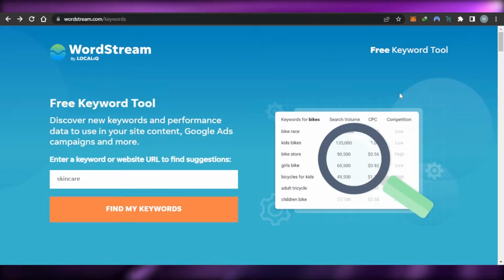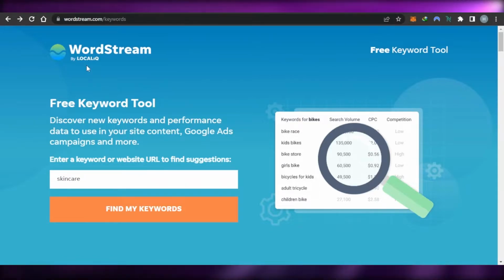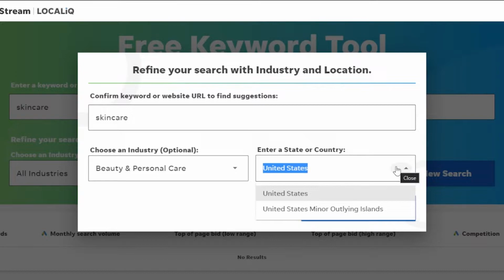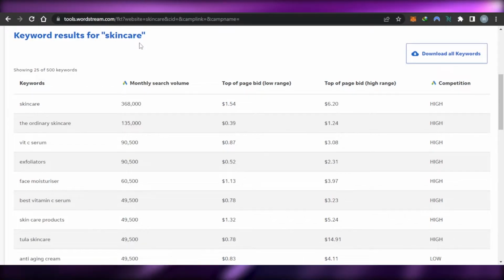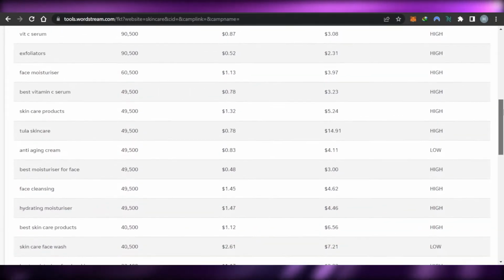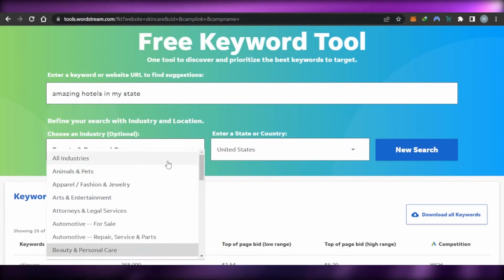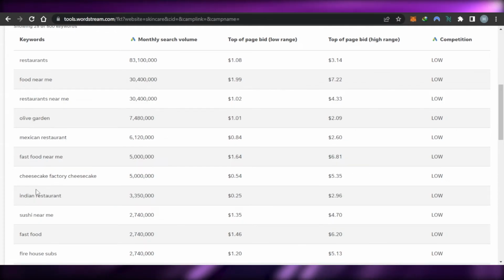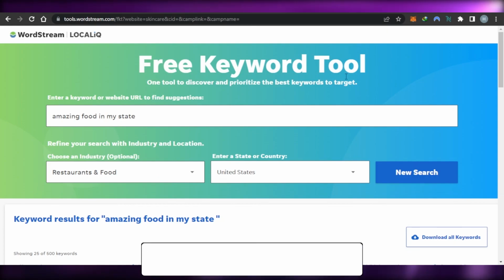How To Do Local SEO Keyword Searching - Easy Tutorial (2025)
In this video I show you how you can do Local SEO Keyword Searching. This is super easy to do and we will cover the whole process step by step in this helpful tutorial.